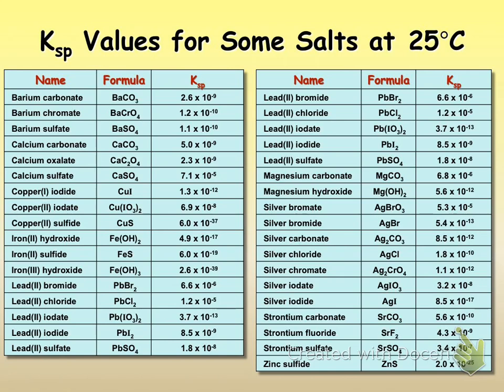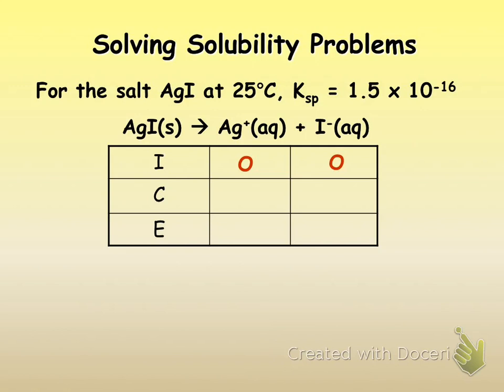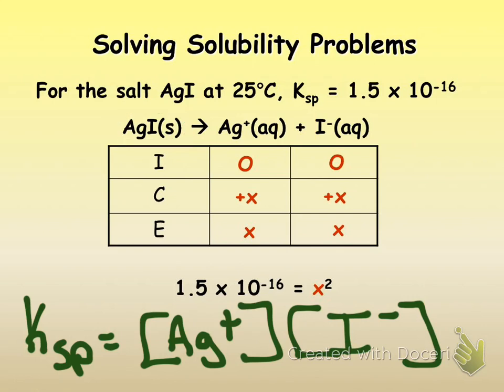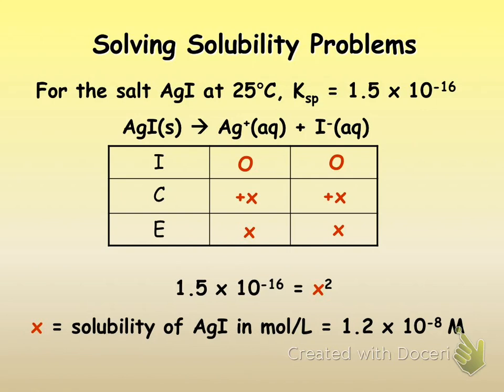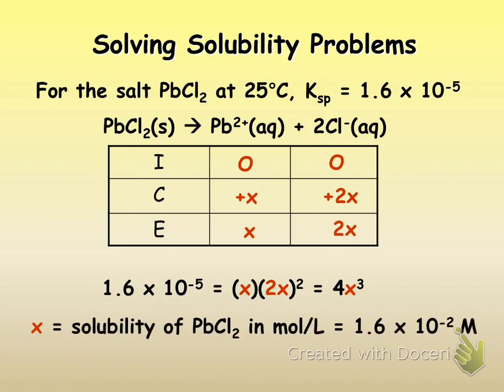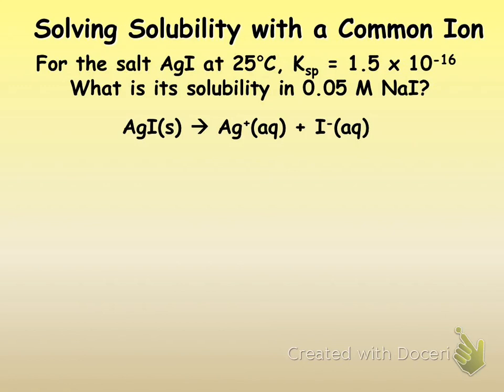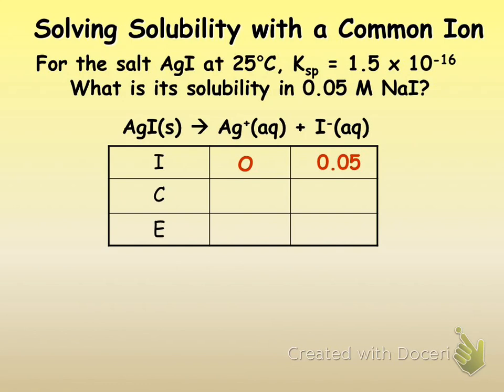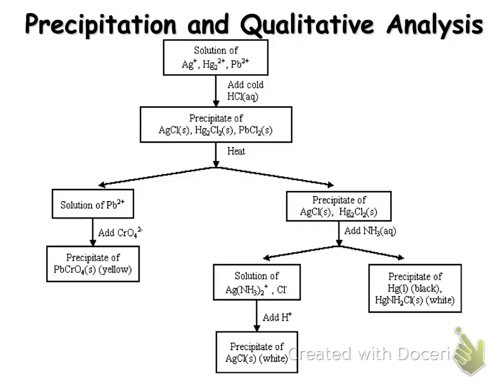11 12 Ksp